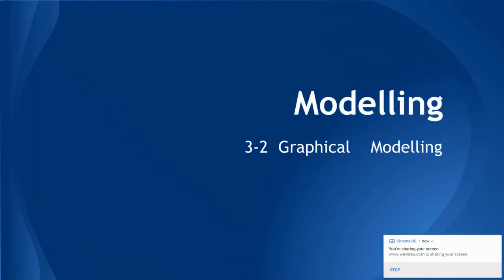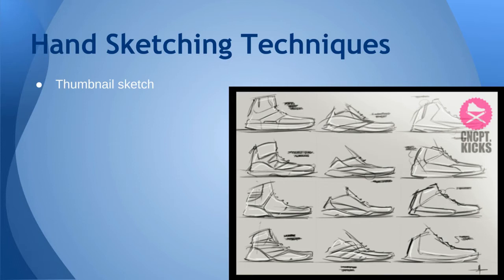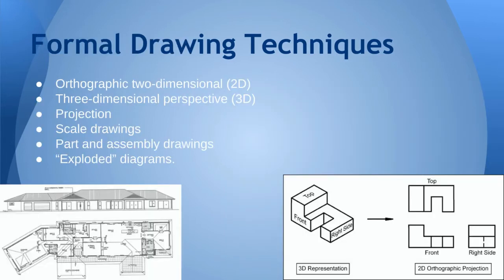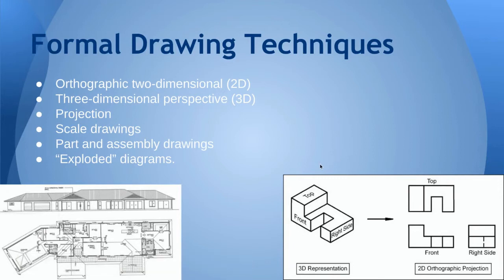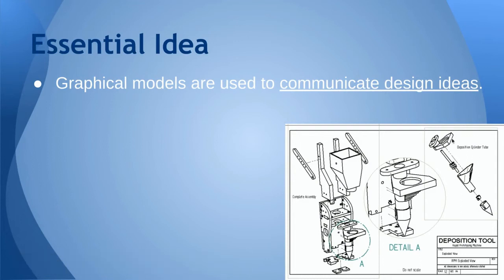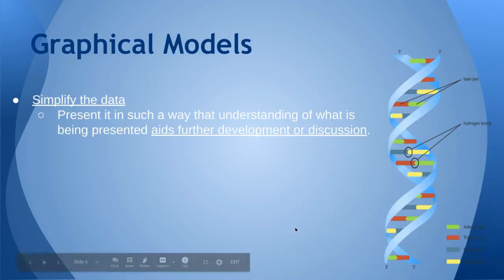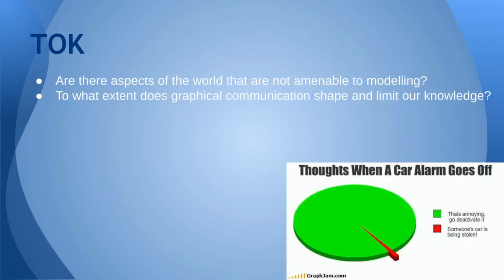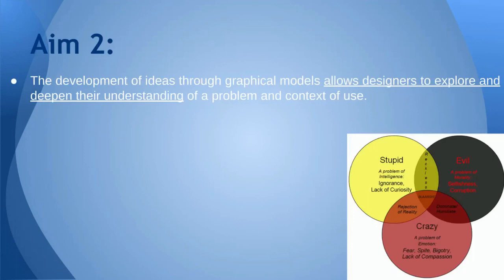3.2 - Graphical Modelling